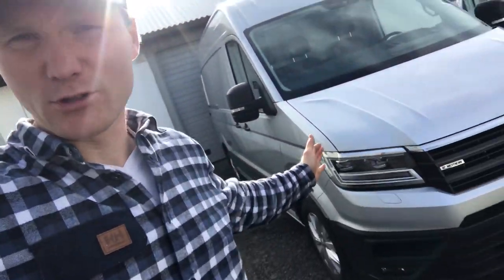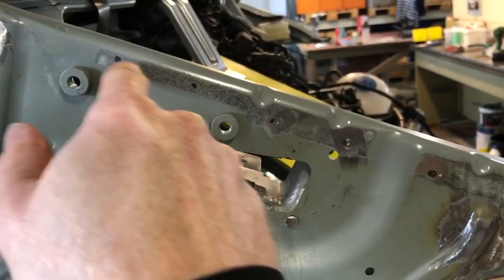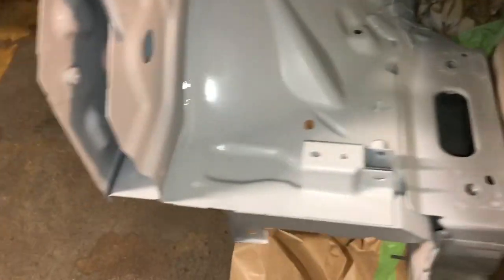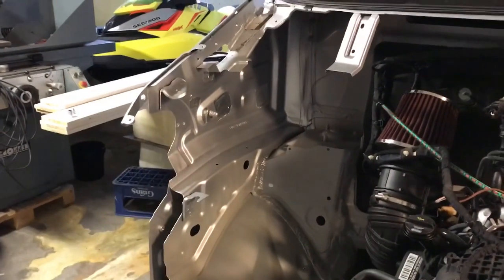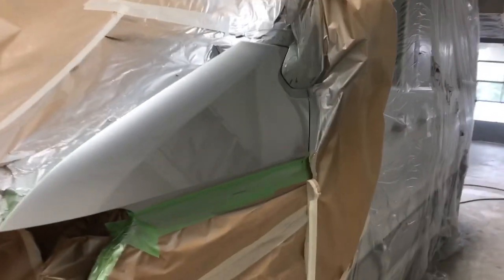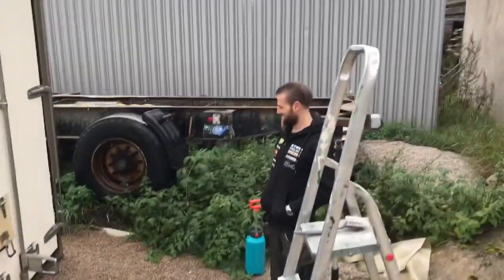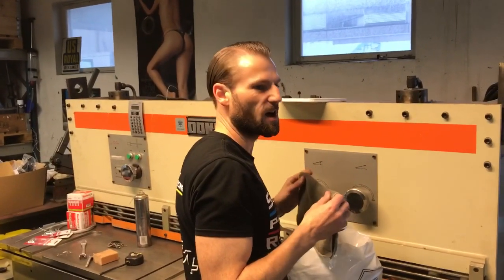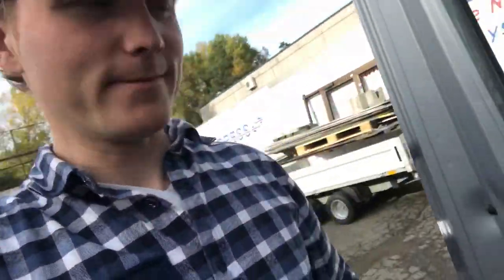How to Repair a crashed Car - VLog112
In this movie I show you mainly how I repairs crashed cars. This is my main business, and here I se in details how I fix the VW Crafter after it had a accident.